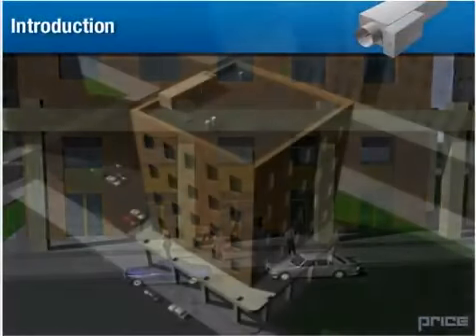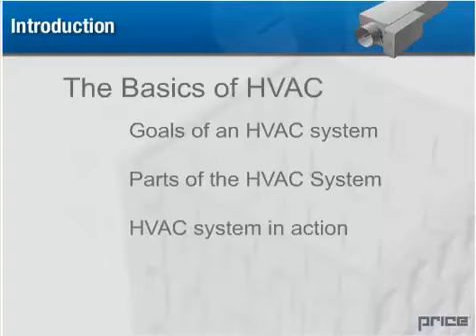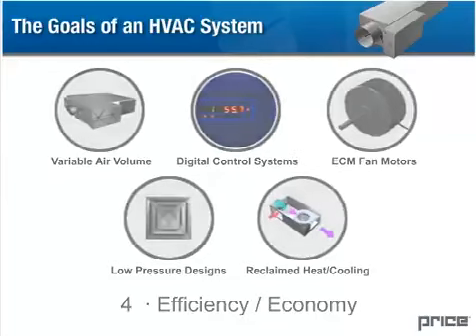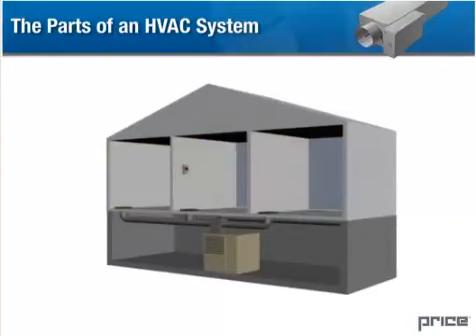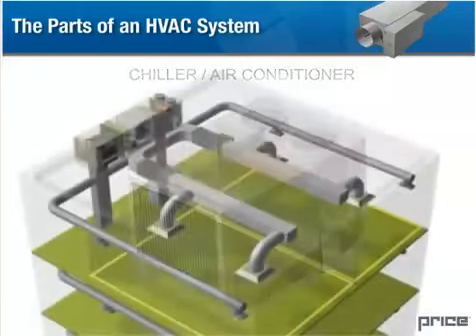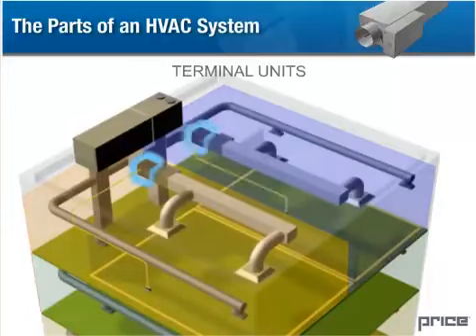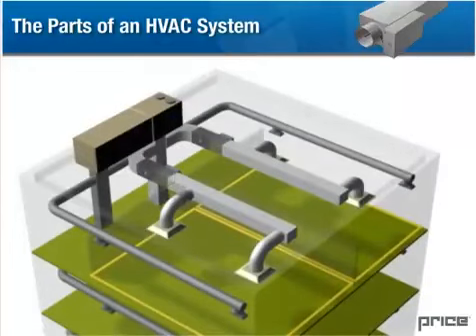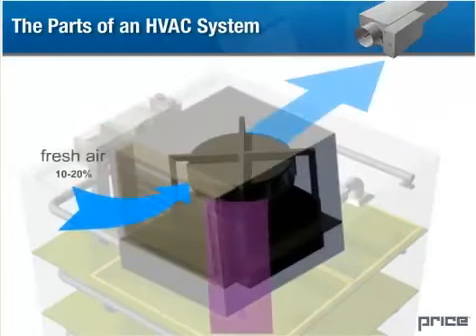Basic HVAC Fundamentals